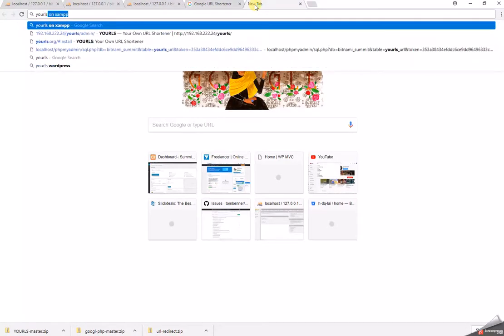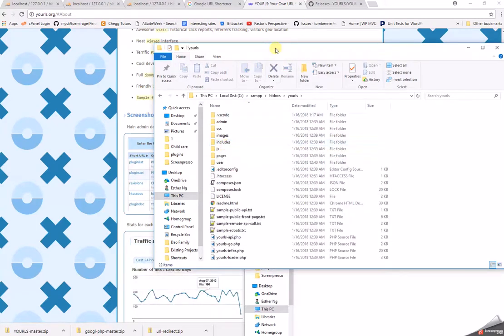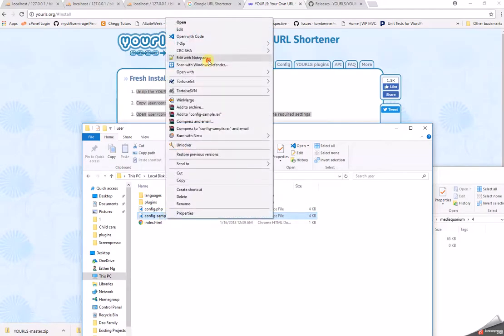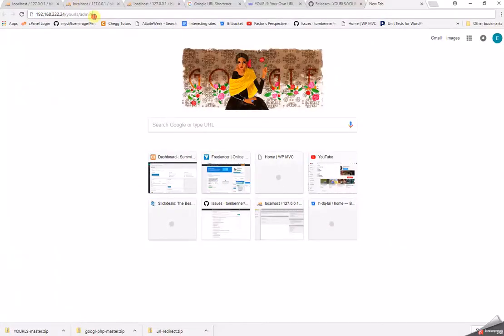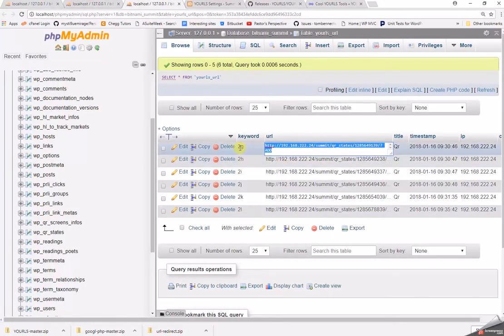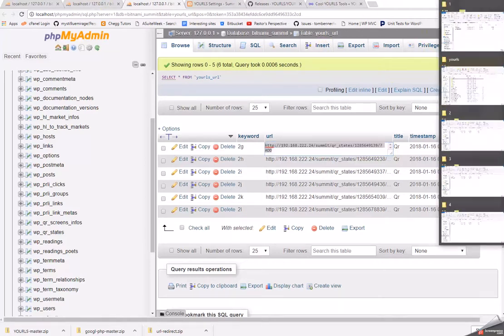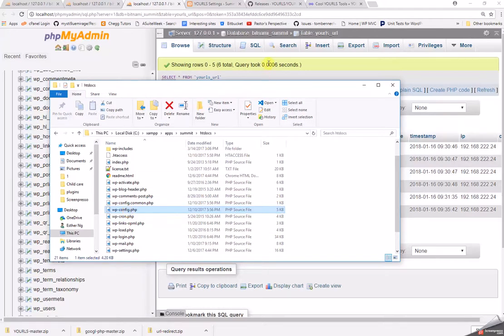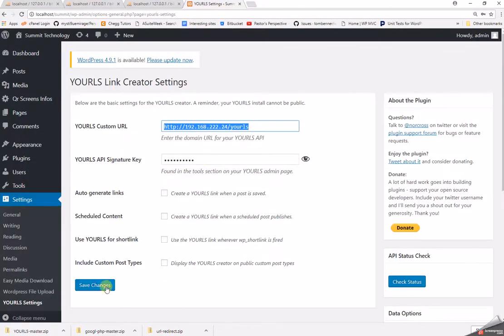2018 01 16 01h48 58: YOURLS XAMPP: Create own shortlink in WP